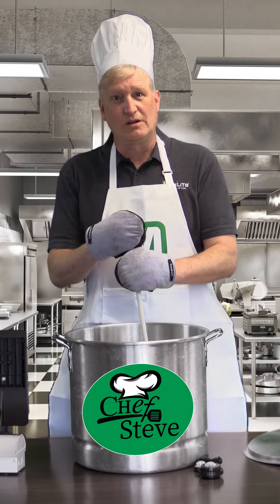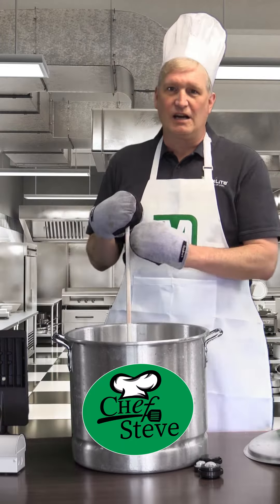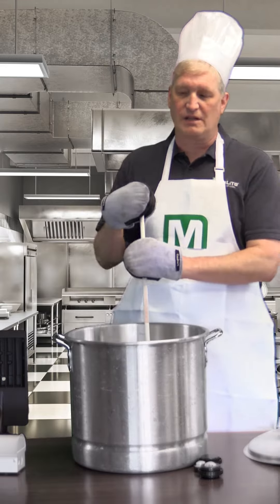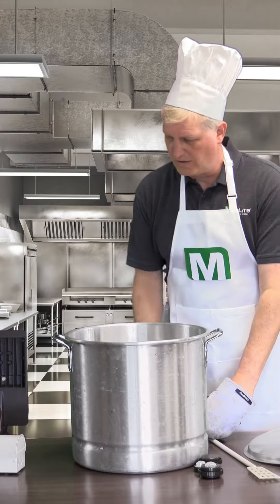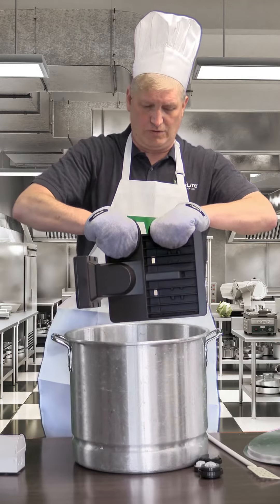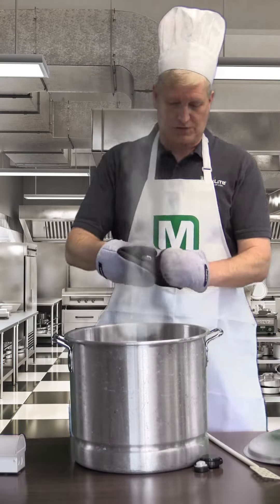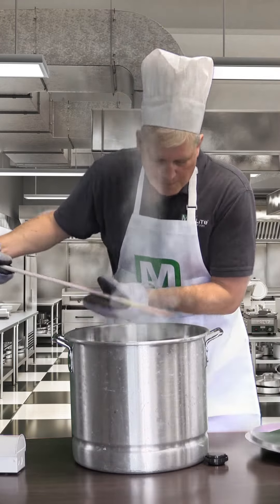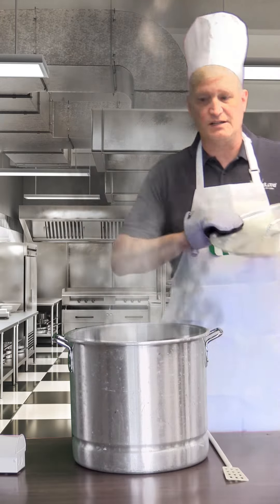Outdoor Chef Steve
Ever wonder how you can add some pizzazz to your everyday lighting project? Today Outdoor Chef Steve 👨‍🍳 is going to let you in on a special recipe!